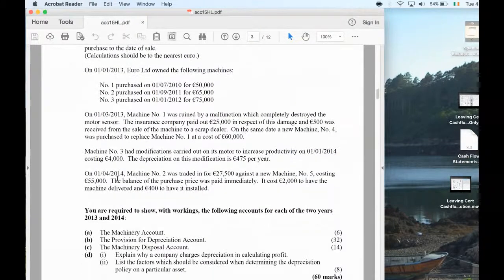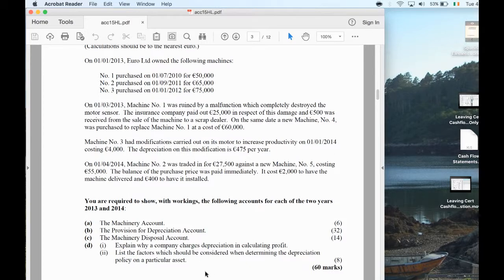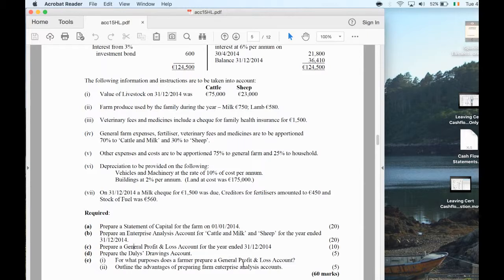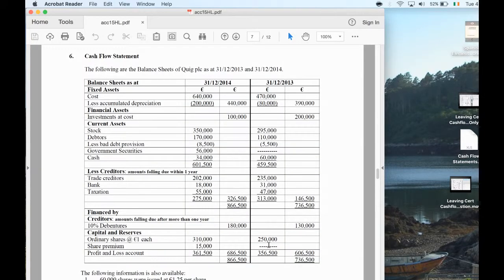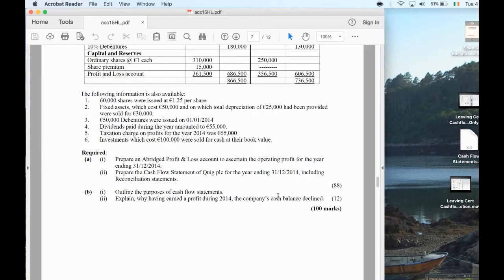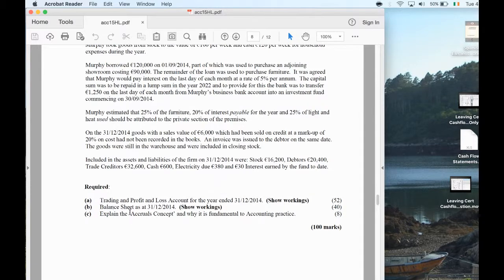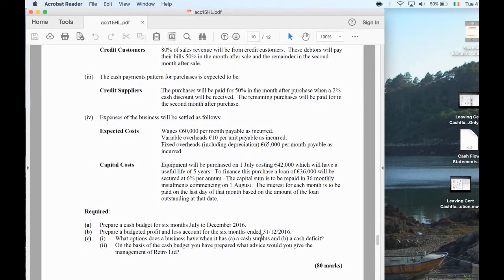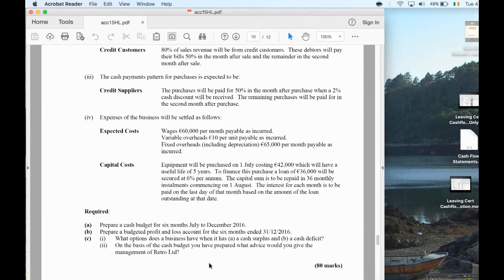Leaving Cert Acc 2015Theory